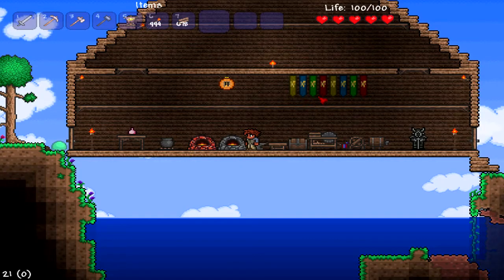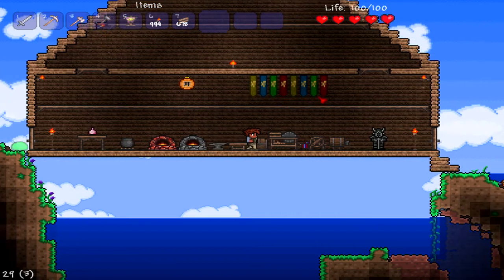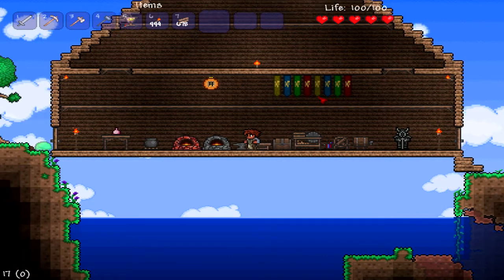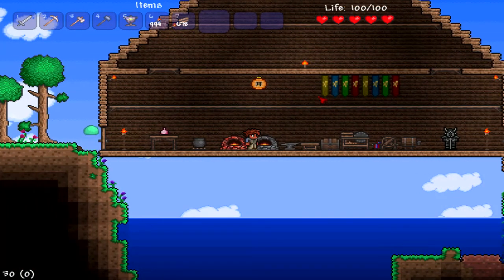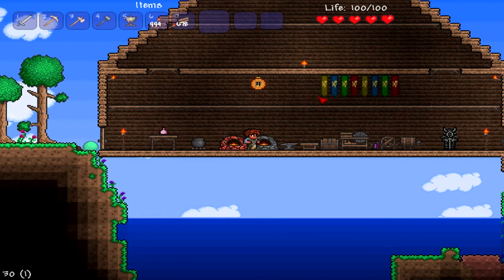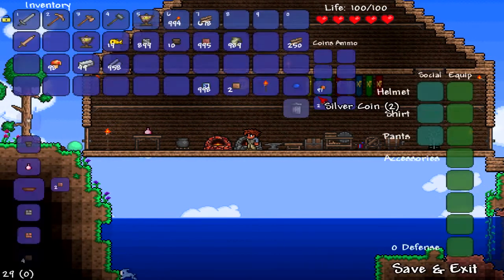Terraria How To Make The Bowl